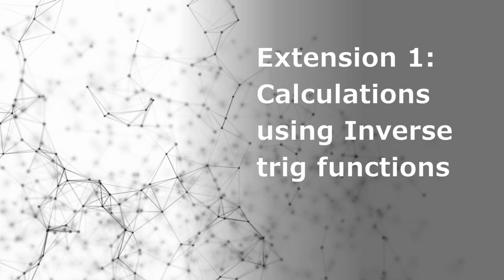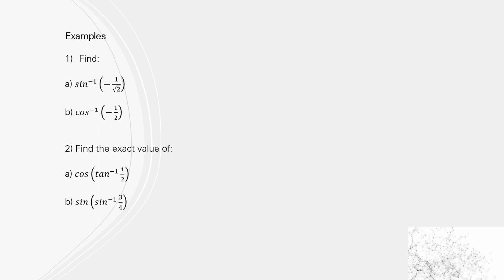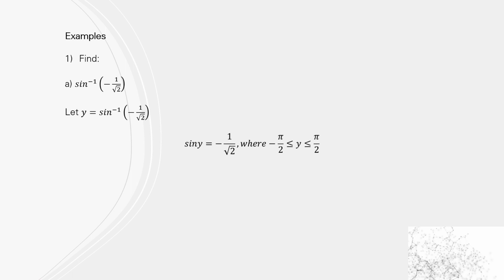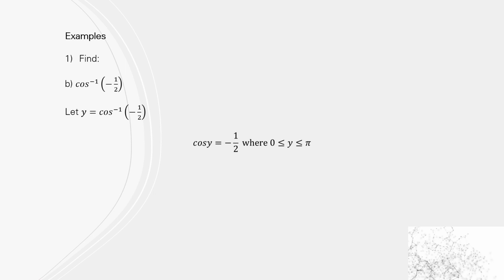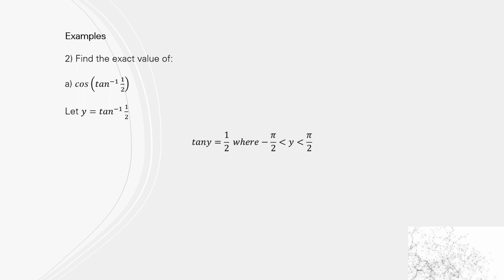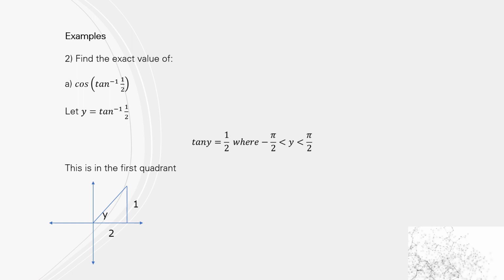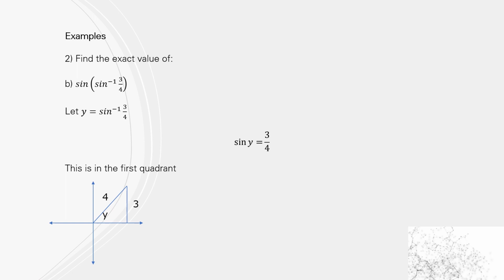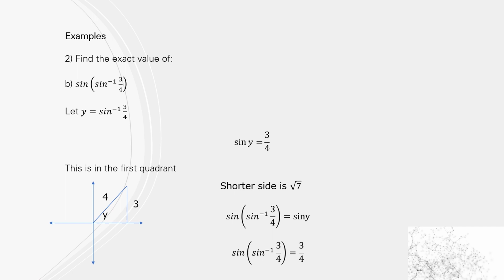Extension 1: Calculations using inverse trig function